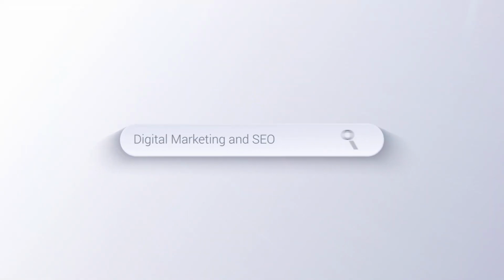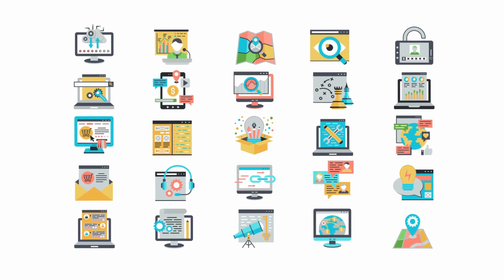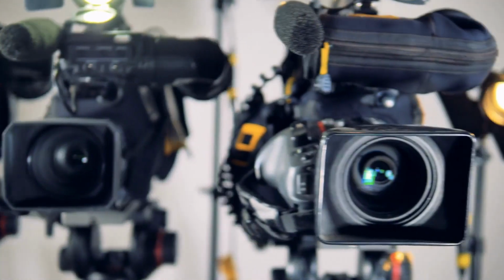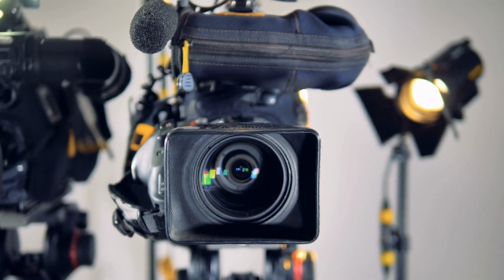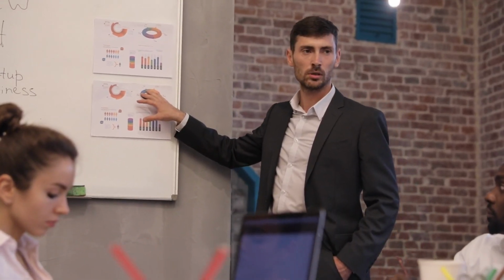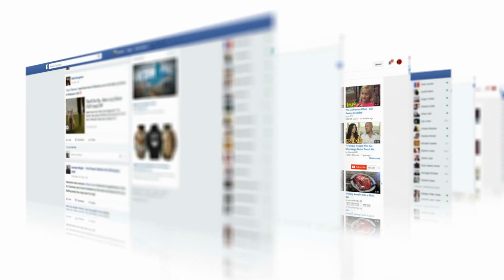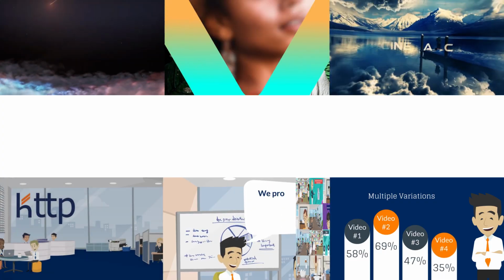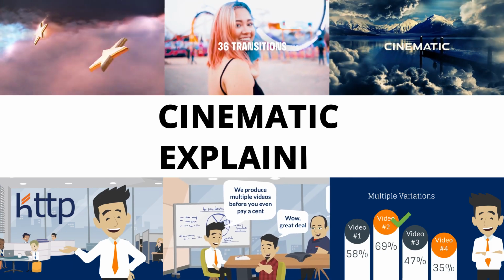Digital Marketing and SEO with Kttp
today to get started.
Digital marketing and SEO can be difficult to understand. In this video, we break it down into simple terms that everyone can understand. Learn about the basics of digital marketing and SEO so you can start implementing them into your business today!